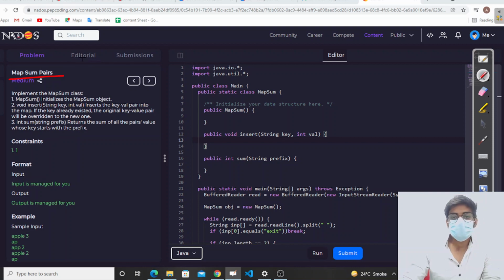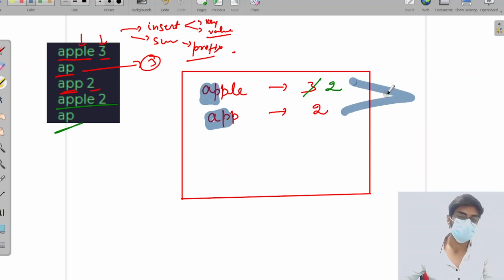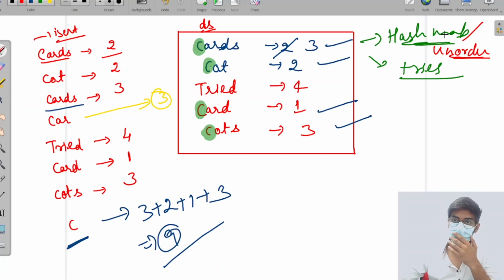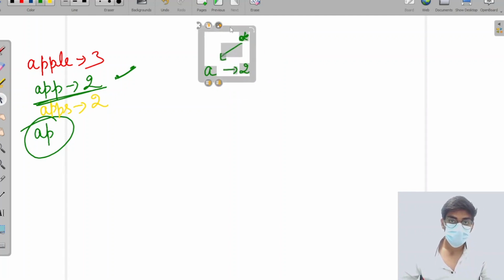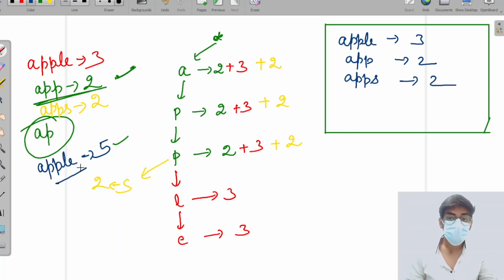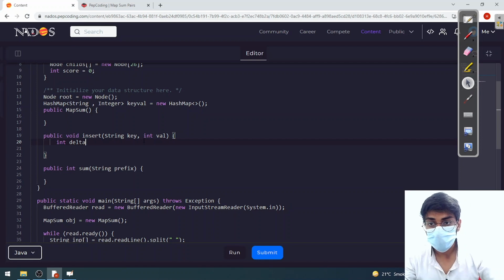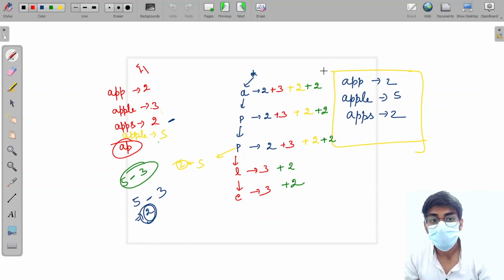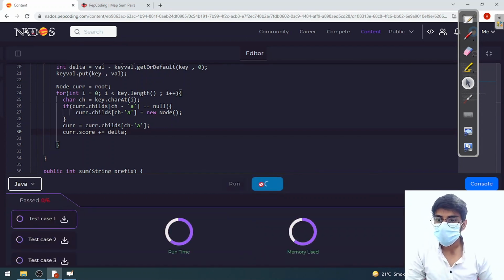Map Sum Pairs | Module : Tries | In English | Java | Video_9